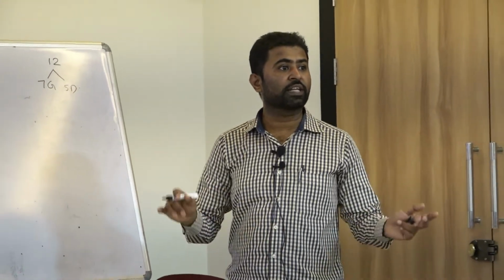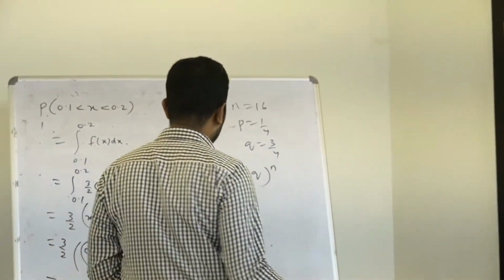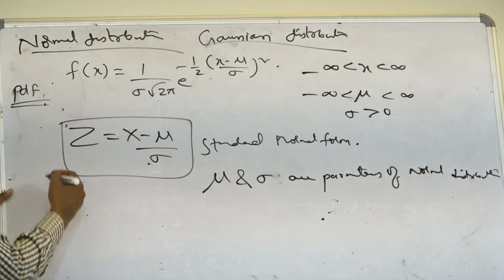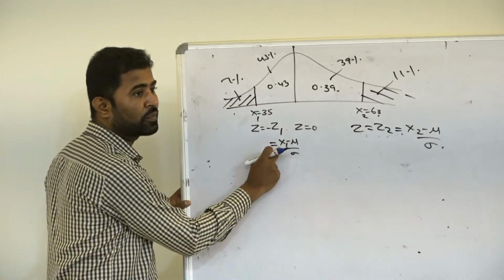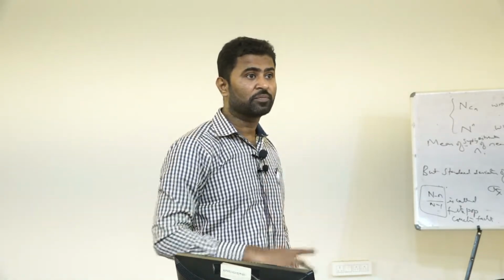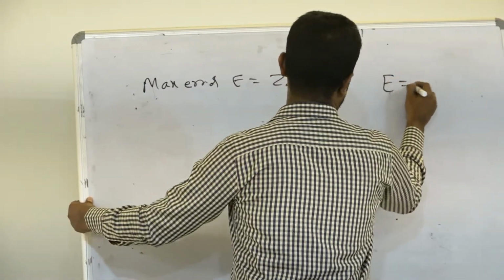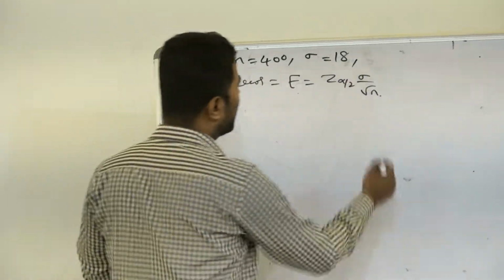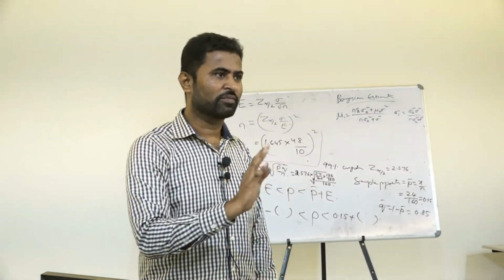ML - Probability & Statistics 2